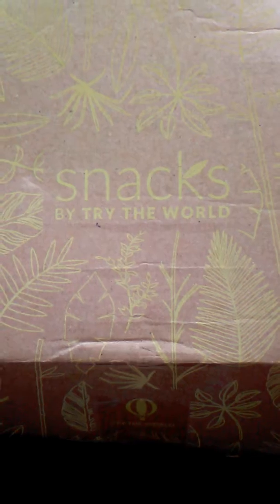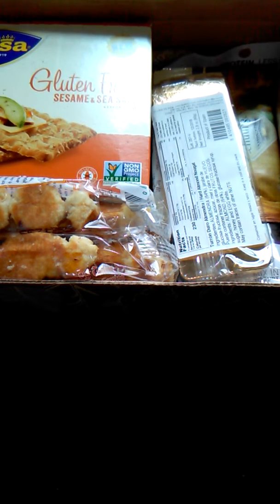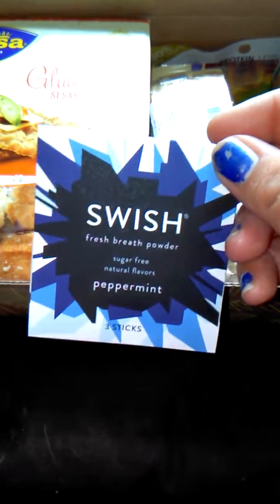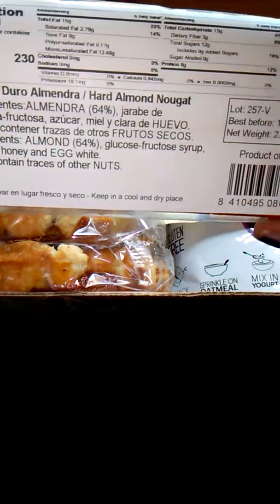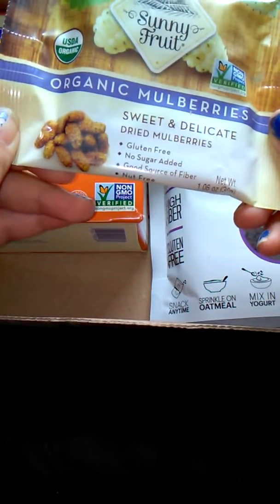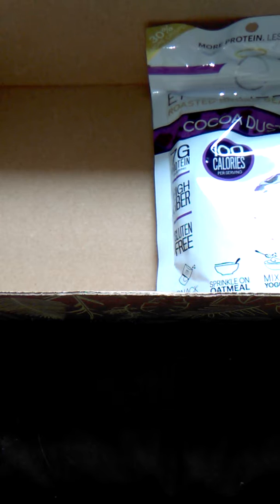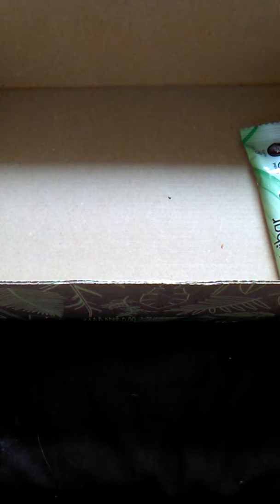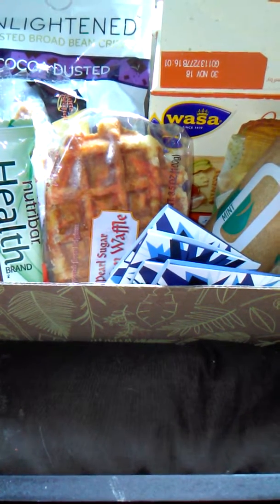Try the World Snack Unboxing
Try the World gives you the opportunity to try snacks from different countries in the comfort of your living room. Website is down below if you're interested in trying your own box. Hope you guys enjoyed the video!